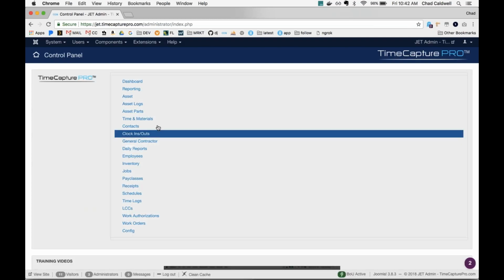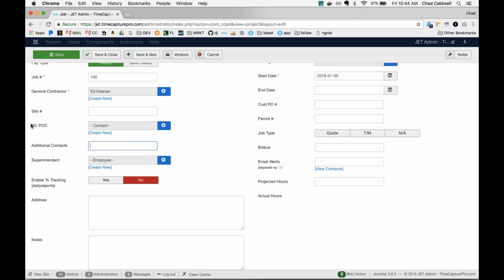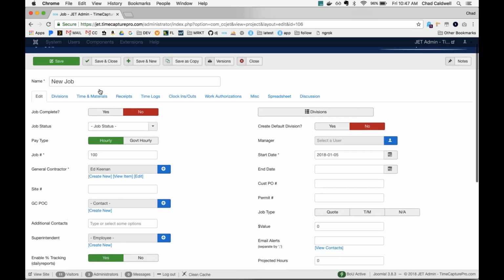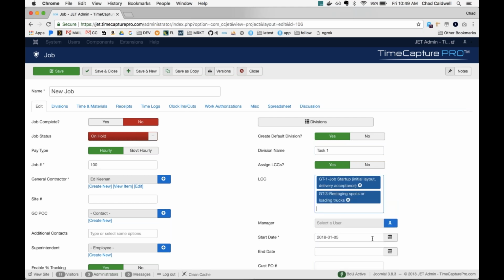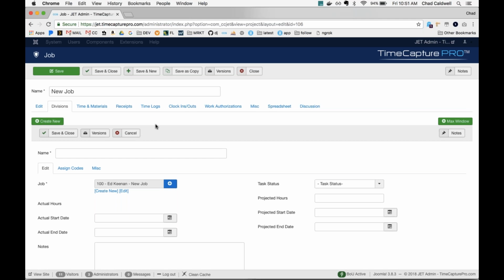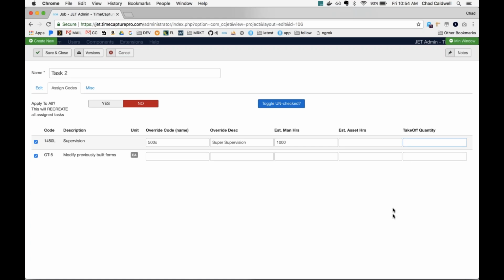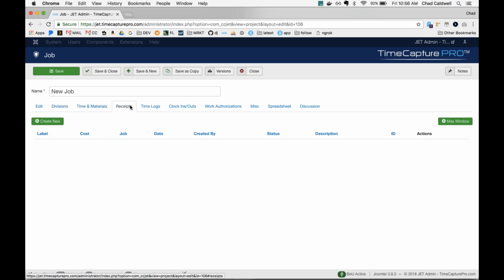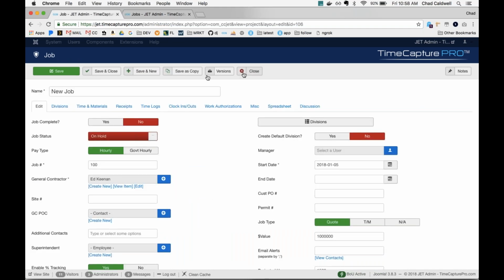TCP Job Overview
The basics of creating a TCP job